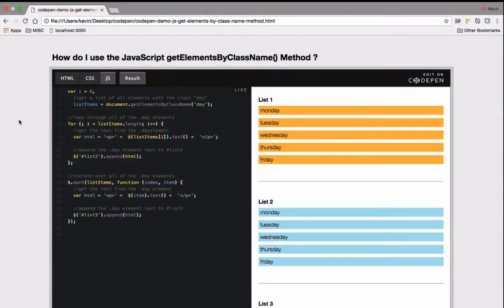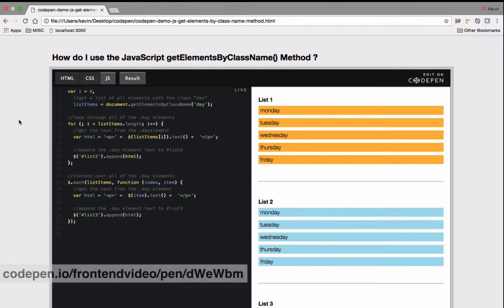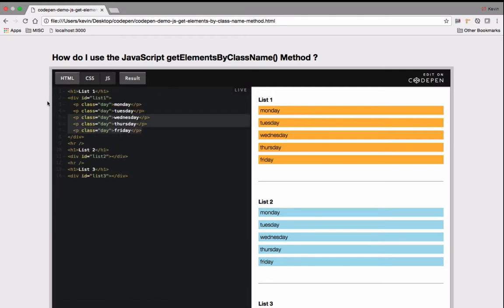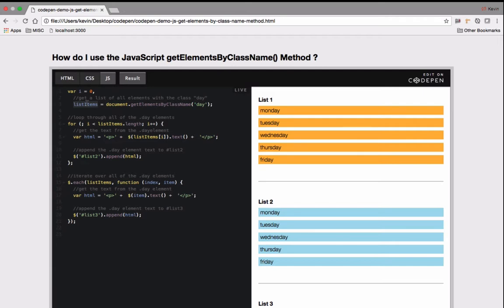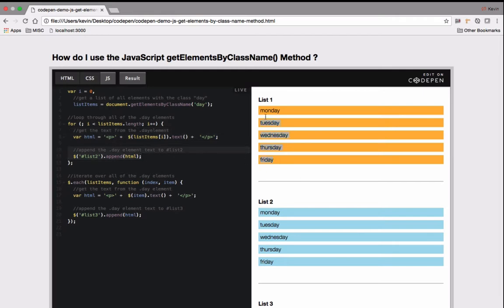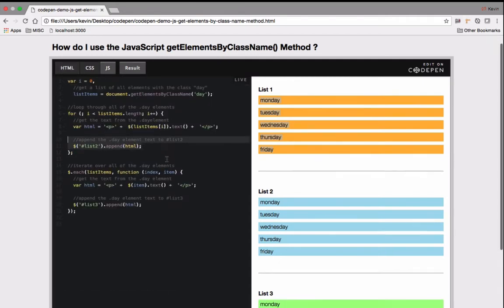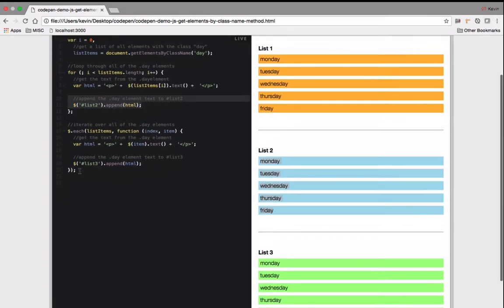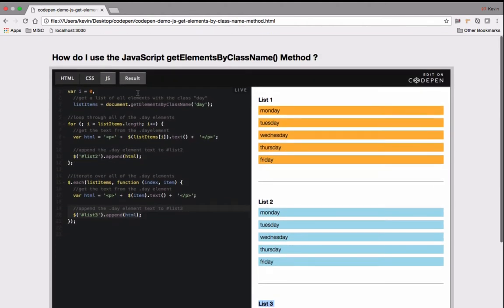How do I use the JavaScript getElementsByClassName() Method ?